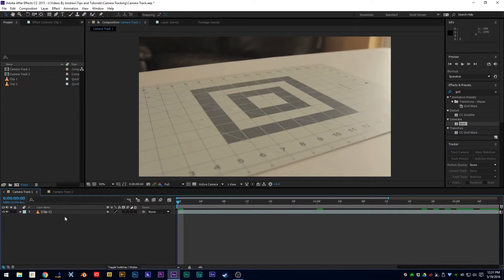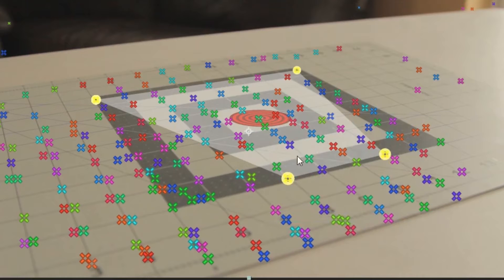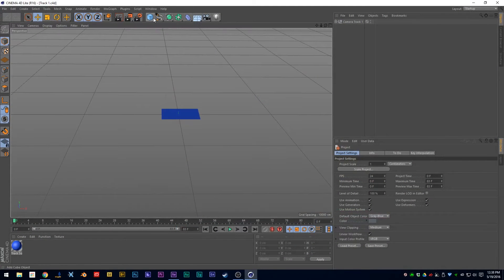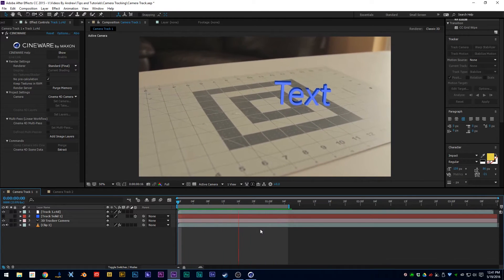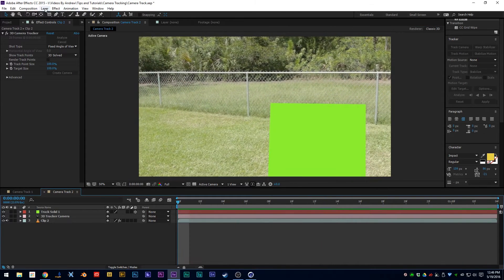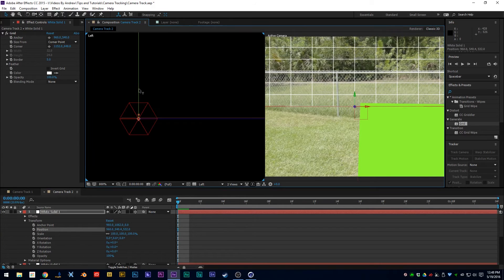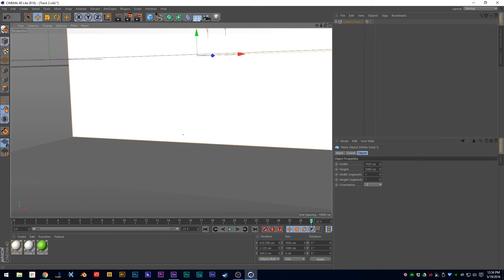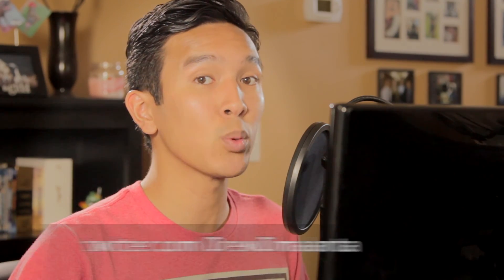Tutorial: 3D Camera Tracking in Adobe After Effects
Camera tracking can make or break your 3D composited shot. This week I go over 3D camera tracking and how to handle a shot with less than ideal tracking information.